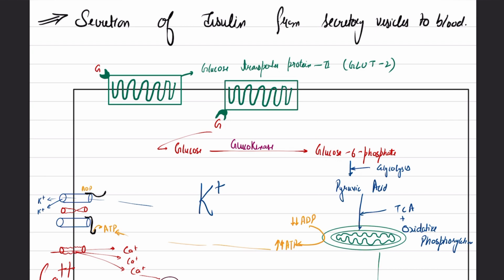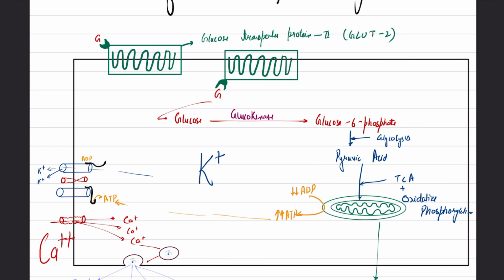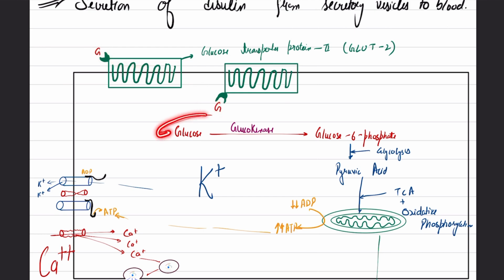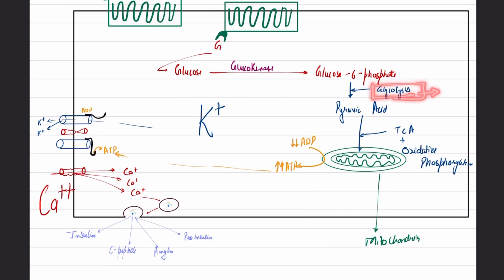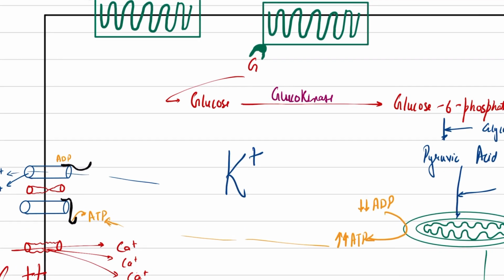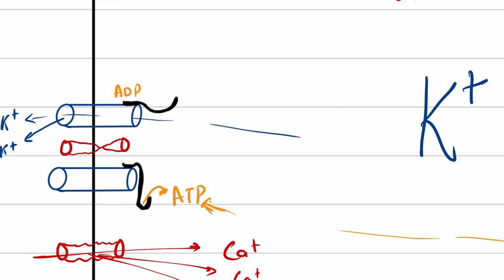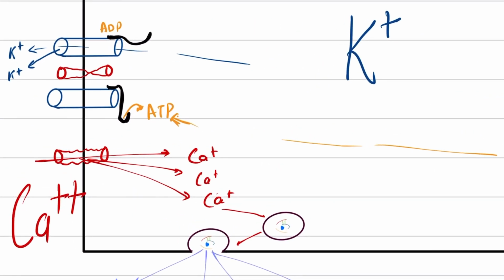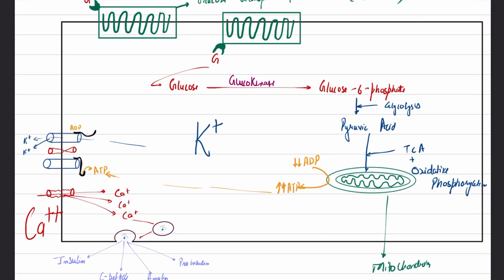Secretion of insulin || Insulin lecture 3 || ENDOCRINOLOGY